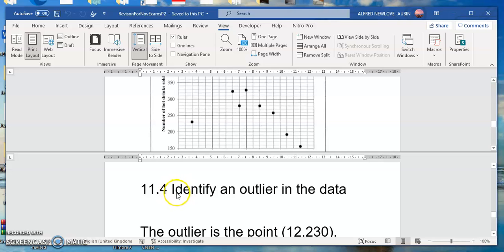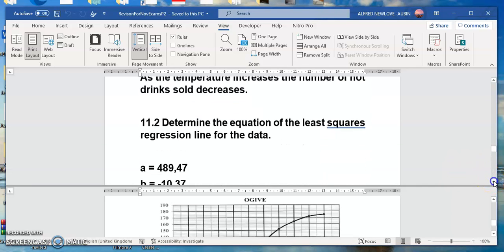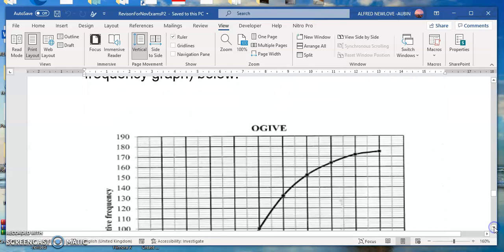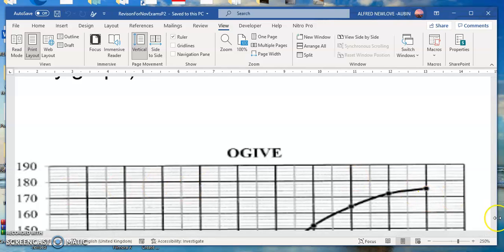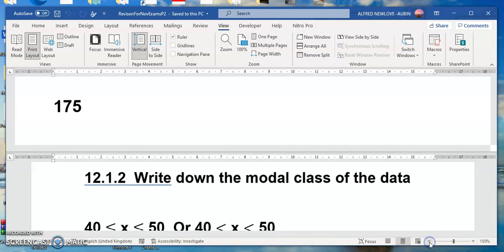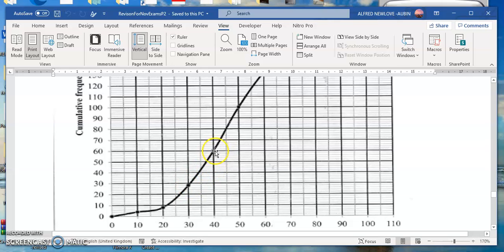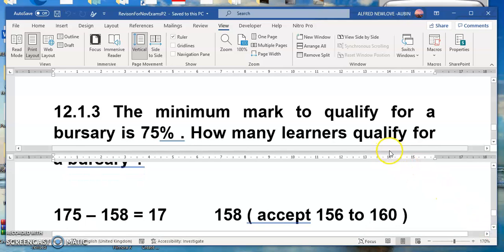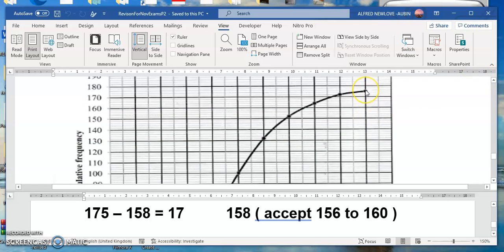Statistics Made Simple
This video show how to answer questions using Ogive (Cumulative Frequency Curve)